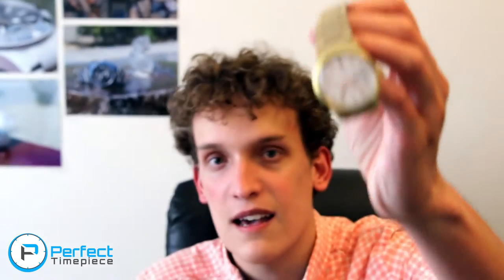How to Buy a Used Luxury Watch - Avoid my BIGGEST Mistake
I hope you have found some resources that will help you buy your next used watch. These were our tips on buying used watches.